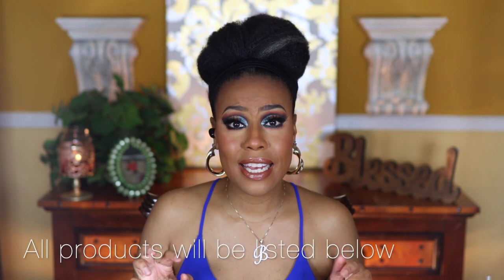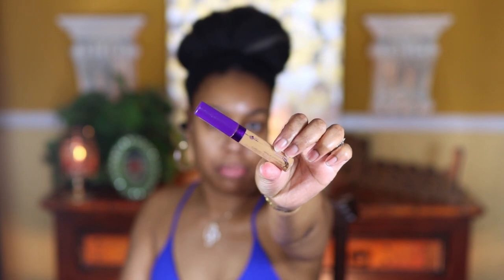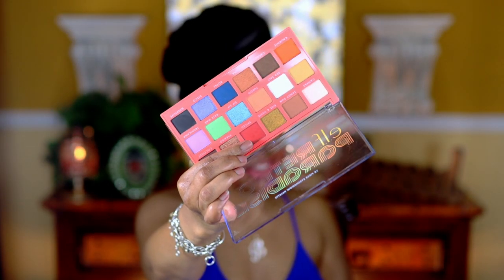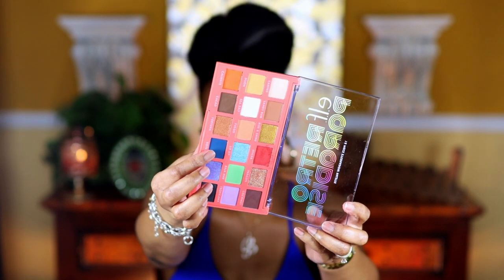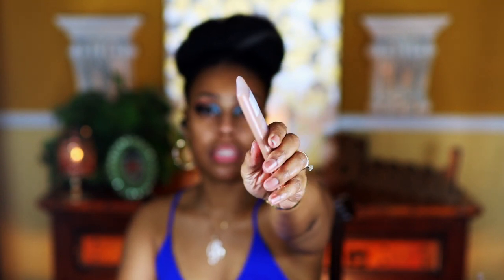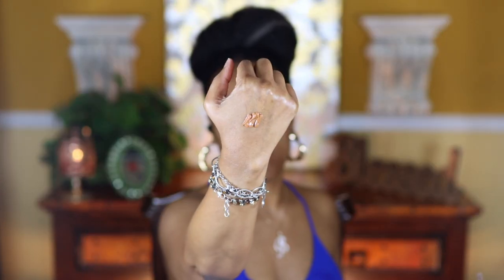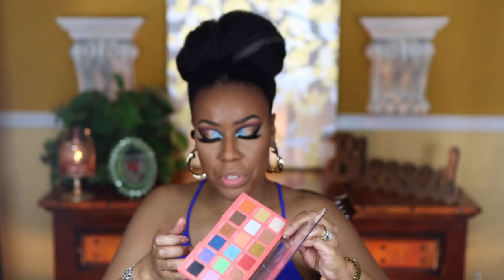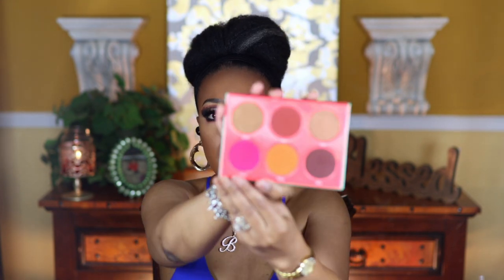GRWM Using Affordable Makeup ☆ Profusion Feel Good Skin Foundation & E.L.F Retro Paradise Palette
Hello everyone! I am back with another video! I am using all affordable products. Some new others not so much. Let me know if you have tried the new Profusion foundation and if so do you like it?

❣️❣️❣️🖤e.l.f. Cosmetics Instant Lift Brow Pencil
❣️❣️❣️🖤E.L.F. RETRO PARADISE EYESHADOW PALETTE
❣️❣️❣️🖤L.A. Girl Shimmer Spray
❣️❣️❣️🖤MORPHE
❣️❣️❣️🖤FILTER EFFECT FINISHING POWDER
❣️❣️❣️🖤RIMMEL STAY MATTE CONCEALER
❣️❣️❣️🖤L.A. Colors I Heart Makeup Contour Palette

Keeping it Simple with Bridget
Please email for mailing information